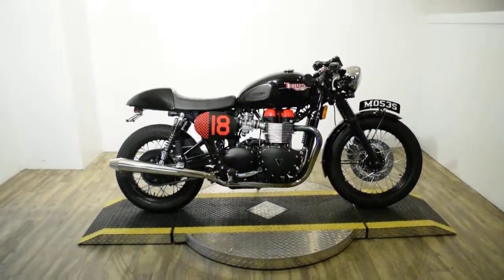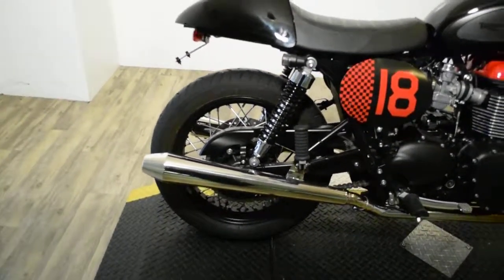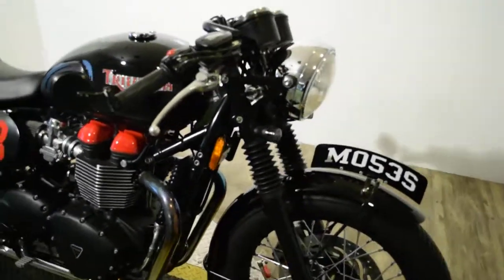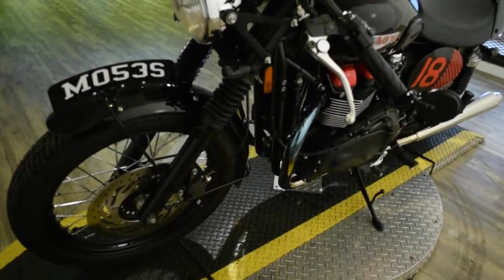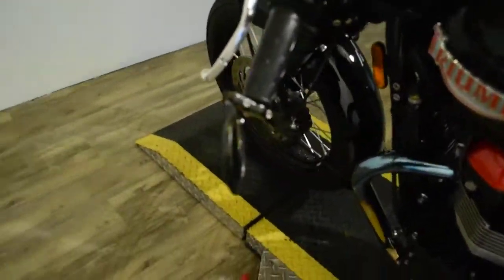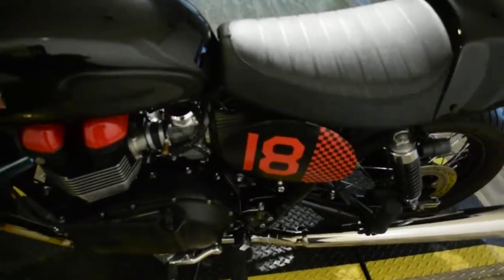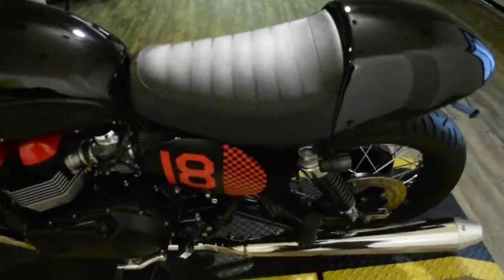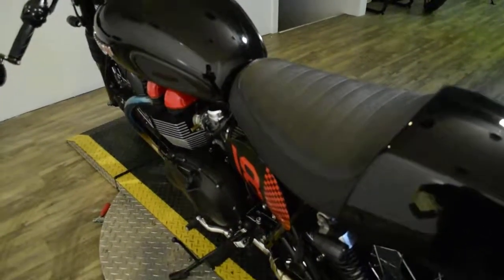2015 Triumph Bonneville T100 | Used motorcycles for sale at Monster Powersport, Wauconda, IL